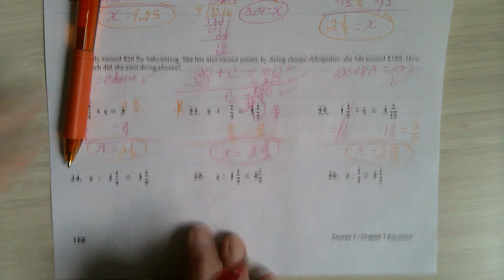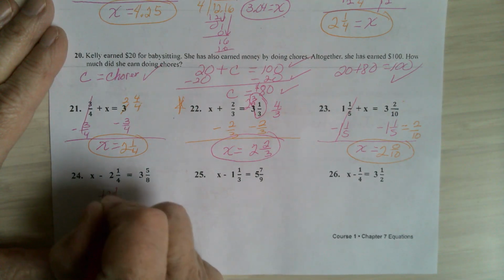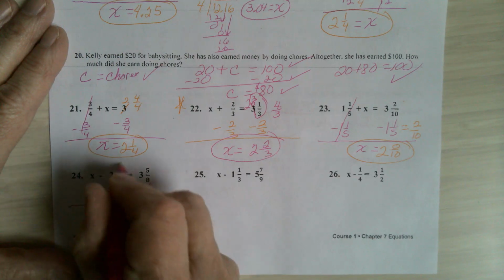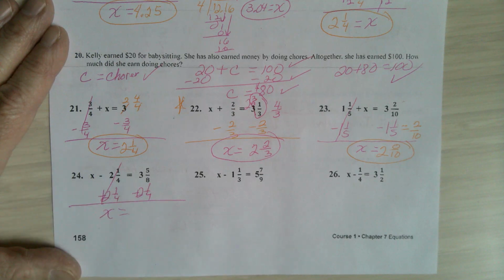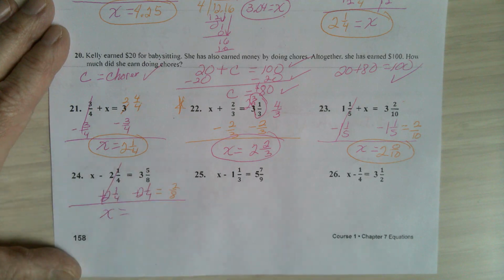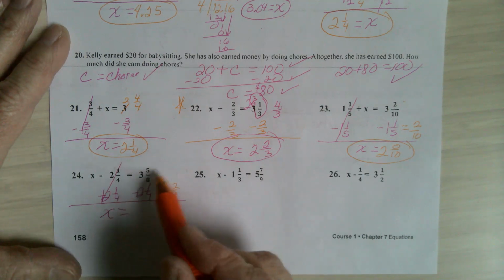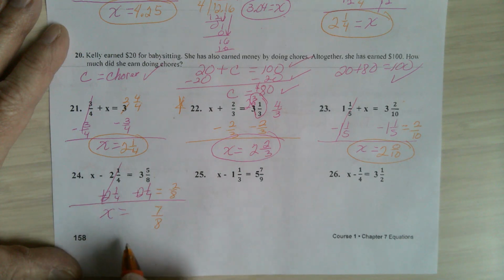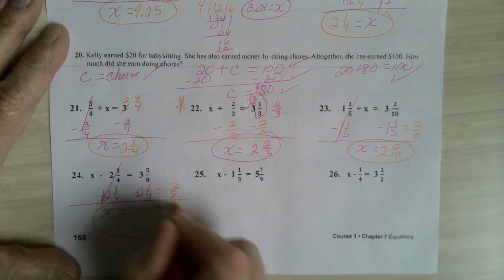M6 Review 1 Step Equations 1A